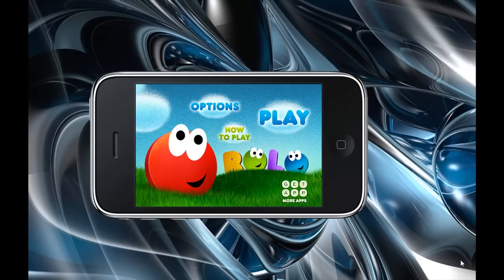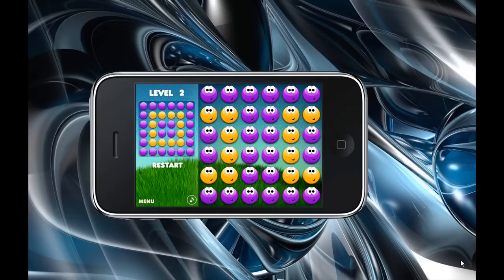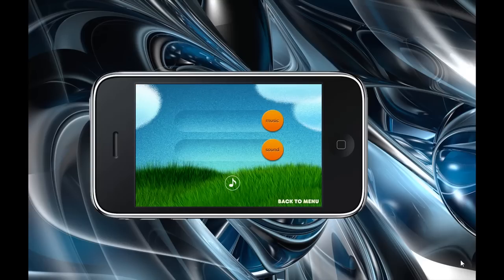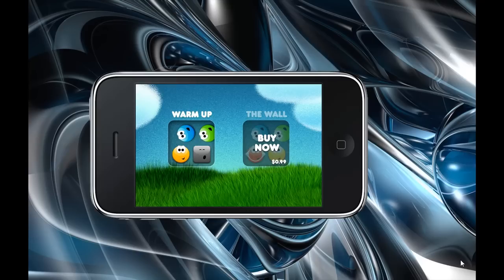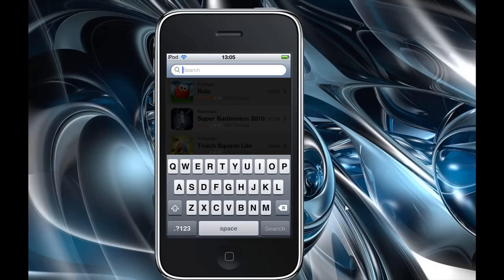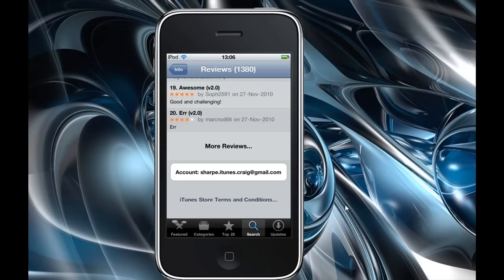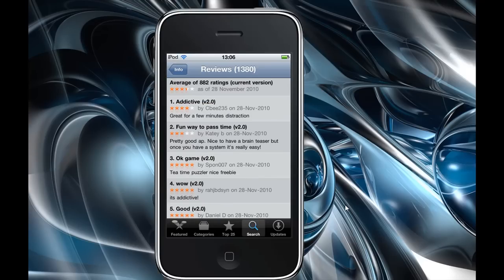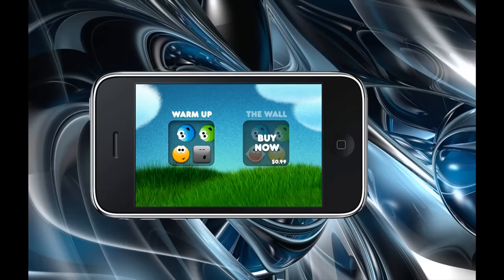Rolo Iphone/Ipod Touch App Review HD 720p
This is a review on the iphone or ipod touch app Rolo, This game is highly addictive. 5/5 5*'s HD 720p